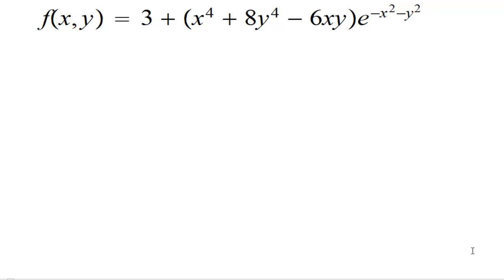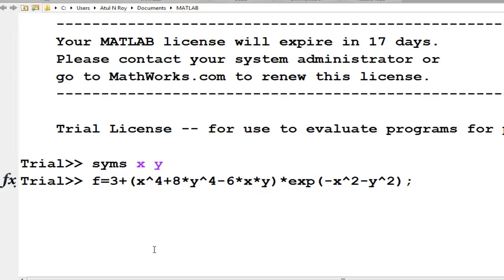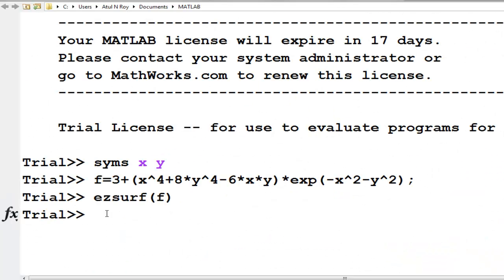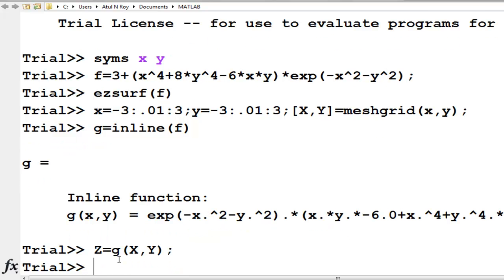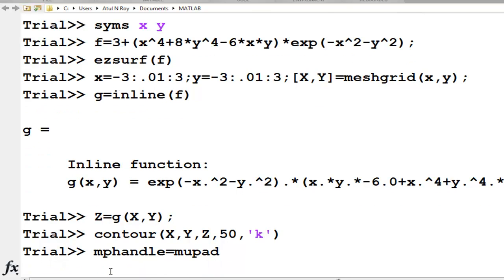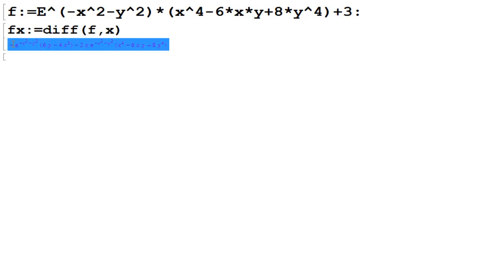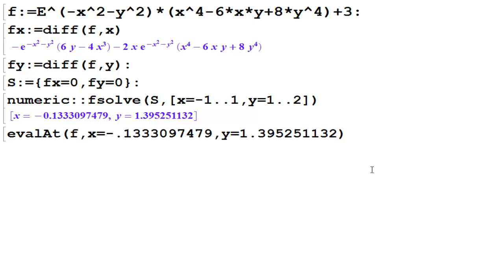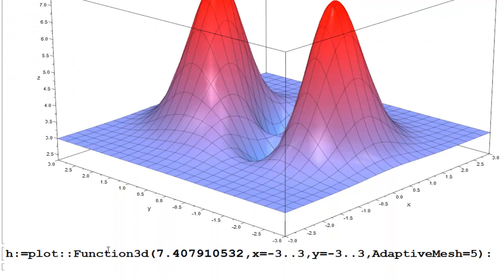approximating extrema mupad